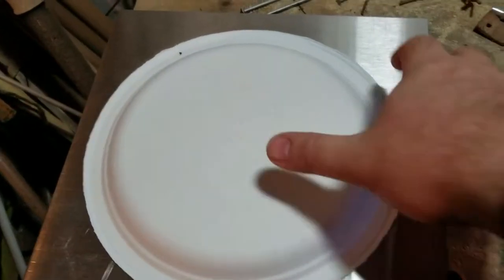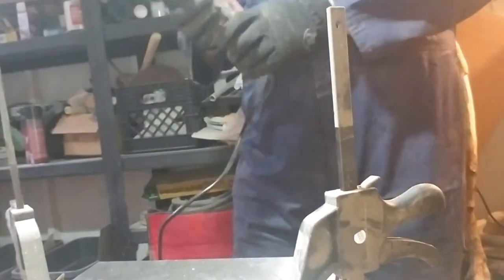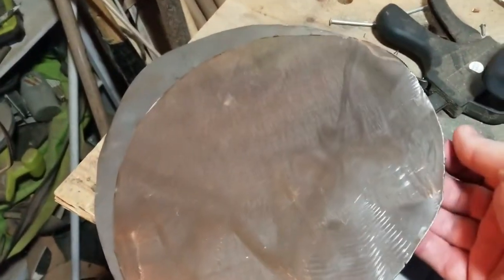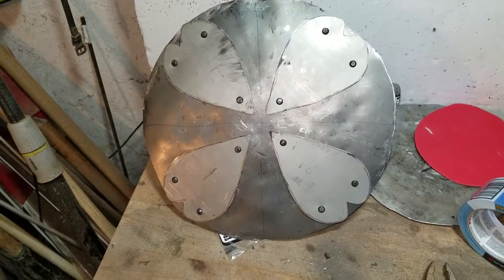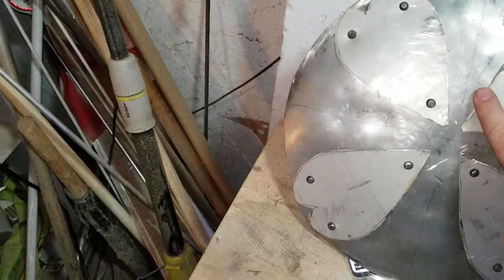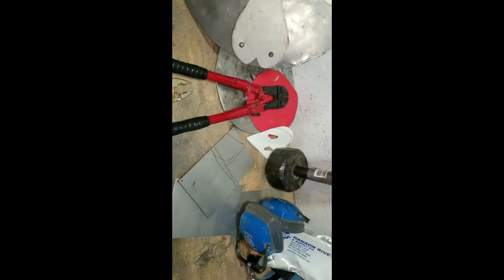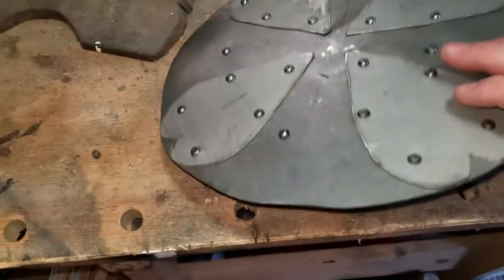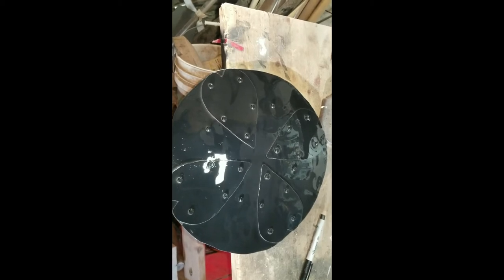Making a buckler style shield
In this video, I make a buckler or small shield for use in an historic sword fighting style from the hills of Georgia.